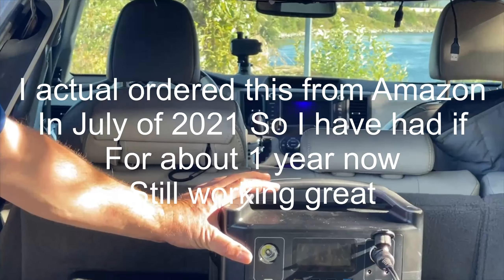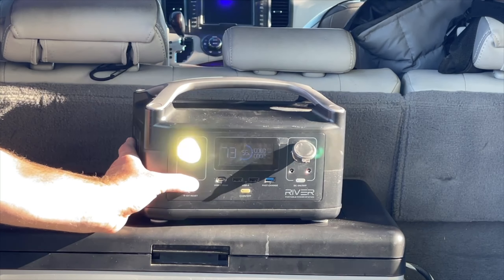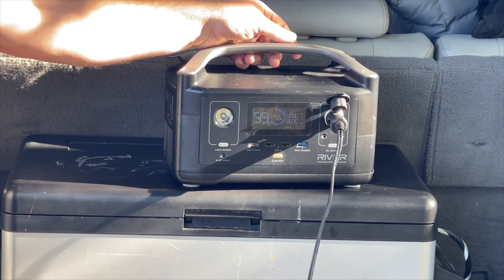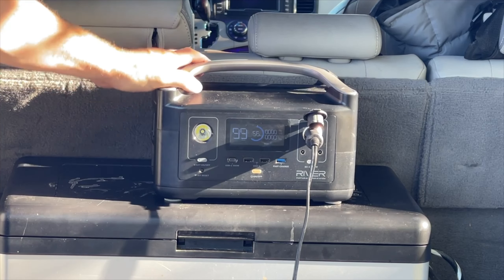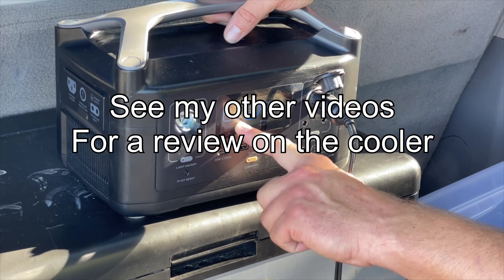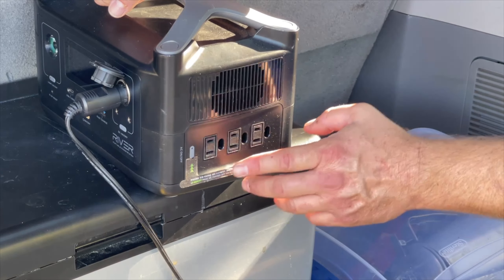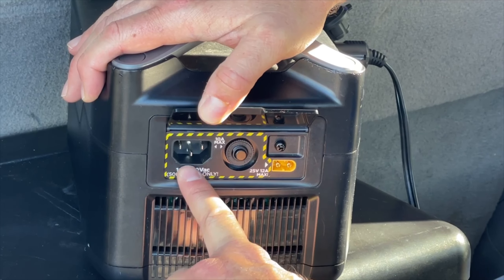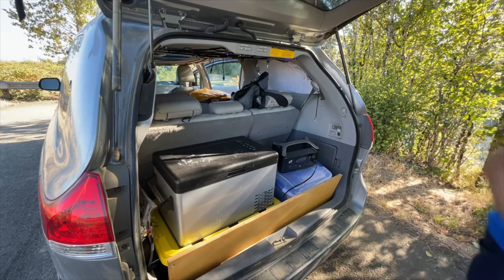Explore Oregon equipment EF ECOFLOW River 288wh Portable Power Station,3 x 600w(Peak1200w) AC Review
This is a product review. 1 Year later. I don’t do unboxing I have ADHD and I can’t wait to open something until I have enough time to make a video. I also procrastinate so I made this video when I got this product. I am not getting around to posting it until a year later. Go figure ADHD. In ways to post more videos I decided to do some product reviews for equipment you may use while exploring Oregon.

With Random Vandom you never know what you will get.

My Equipment

IPad Pro 11 in 2nd Gen, Filming shot on Ipad, and IPhone 12 Pro Max. Edited on IPad Pro, and Mac 14 Pro I have started using Final Cut Pro now. Mic Rode Wireless Go II,